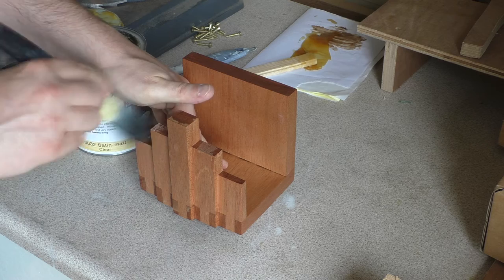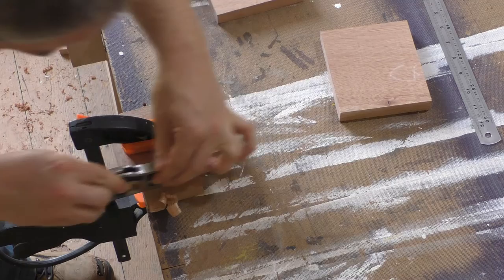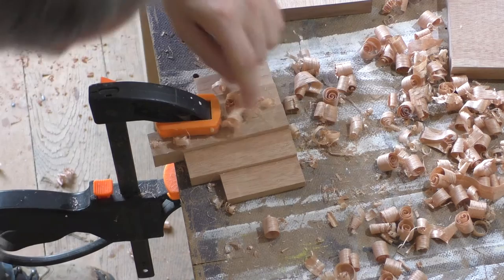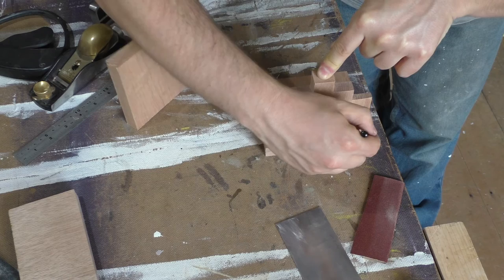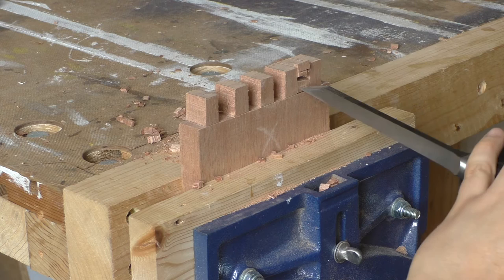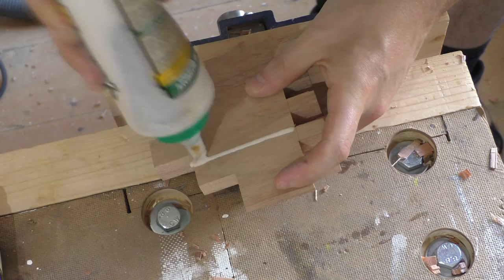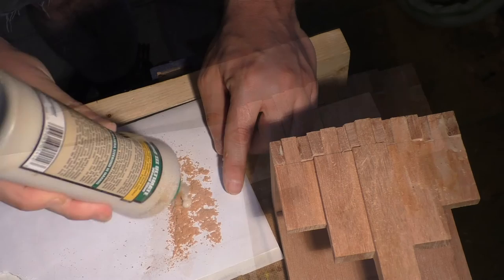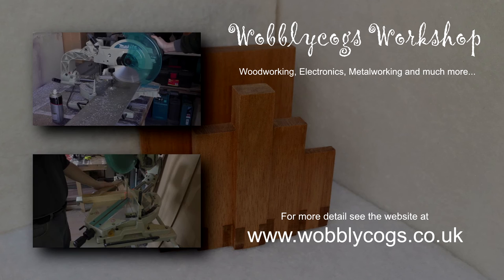Bioshock Inspired Letter Rack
In this video I make a letter rack inspired by the artdeco architecture found in the game Bioshock. The project didn't go quite according to plan but I was able to rescue the piece and I think the end result is quite good. It's currently living in out kitchen holding the masses of paperwork that seems to build up.